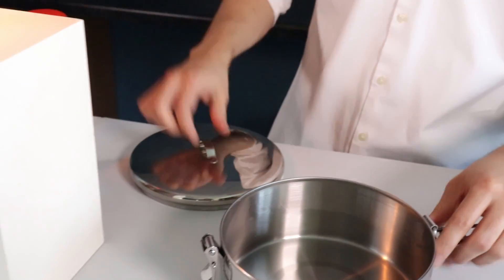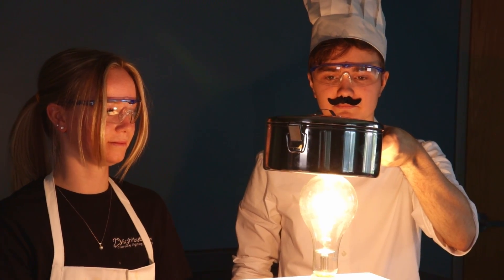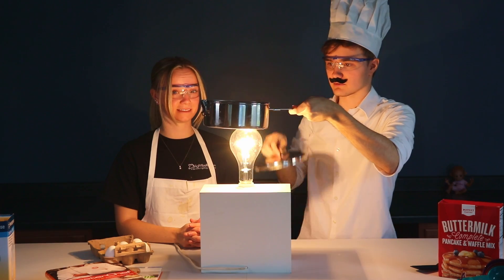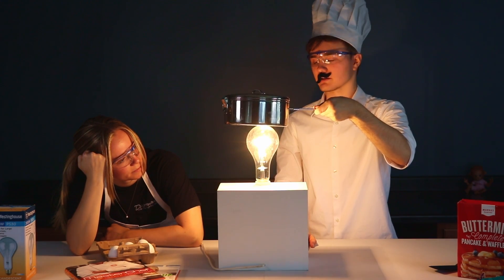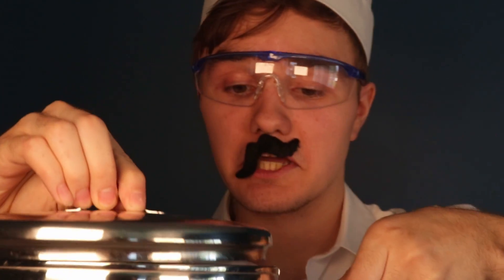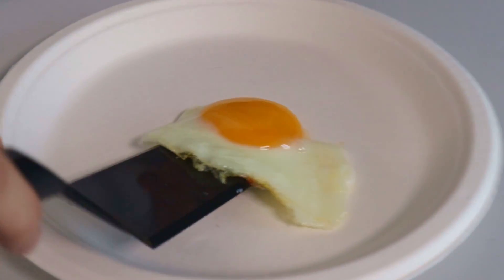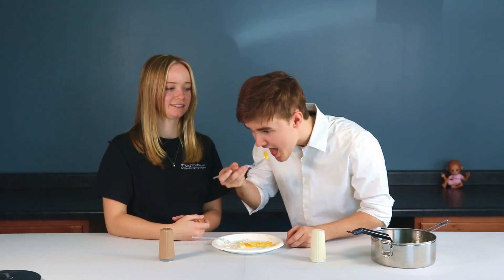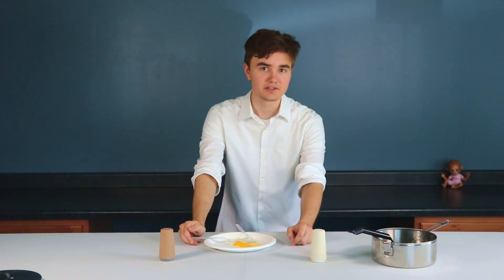Can You Cook an Egg with a Light Bulb? | LightBulbs.com Experiment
Can you cook an egg with a light bulb?  Find out by watching the video, and leave a thought or question in the comments below!

For this process, we used a 300-watt PS30 bulb with a stainless steel pot.  The overall cooking process of the egg took about 10 minutes.  Since incandescent bulbs draw a large amount of energy, the energy is then converted into heat and has to go somewhere... at least in this case, it isn't wasted and it cooks an egg! :P

This is why LED bulbs are being promoted so heavily - they use a fraction of the energy and they don't act as heaters! Less heat = less energy = less cost for you!

The company behind LightBulbs.com was founded back in 1951 and was built from the ground up to be a company focused on customer service.  That's exactly what we do.  Furthermore, many of us here have decades of experience in light bulbs, ballasts, and fixtures.

Basically, we live and breathe lighting.

Directed and Edited by Zachary McLellan, with assistance from Jayden Peterman
Sound by Aaron Walk
Starring Jeremiah Evavold, Megan Close and Daniel LeFebvre